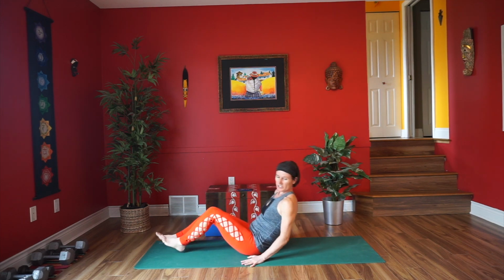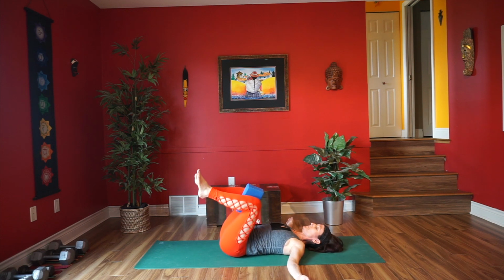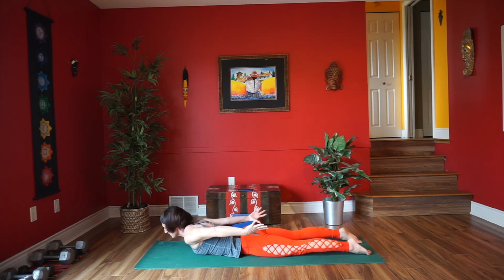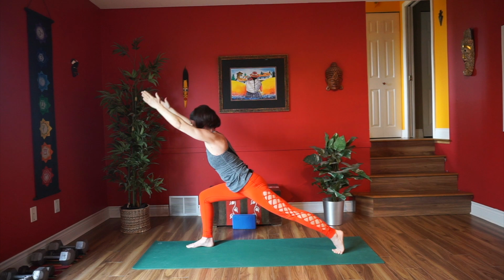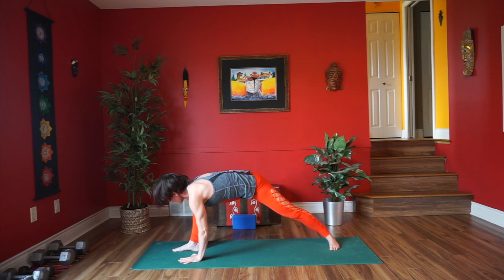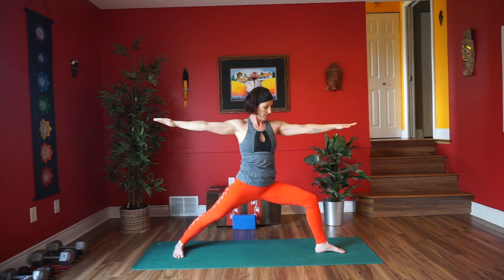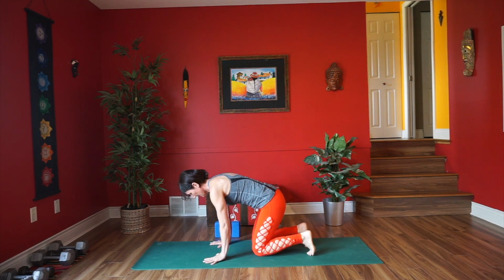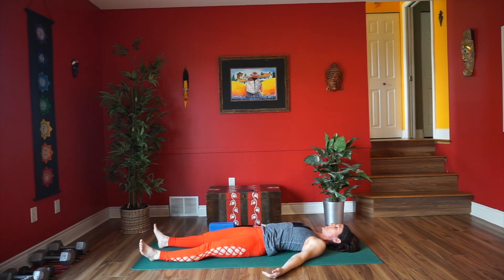Intermediate Core Flow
An intermediate level flow yoga class that will work your core. Peak poses; crane  and one-legged crow. (One yoga block recommended.)